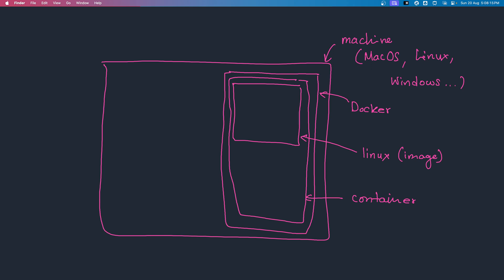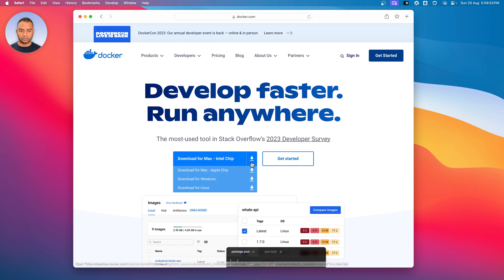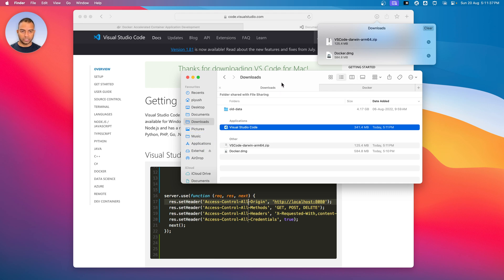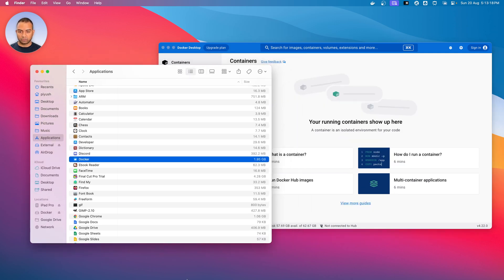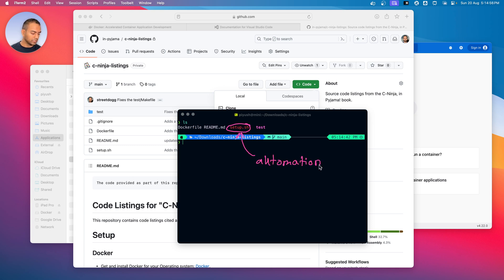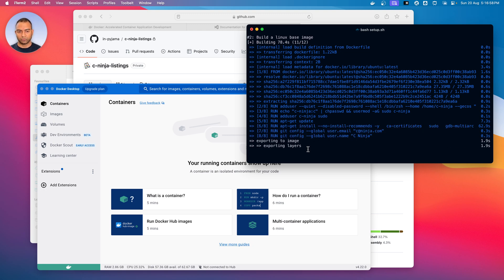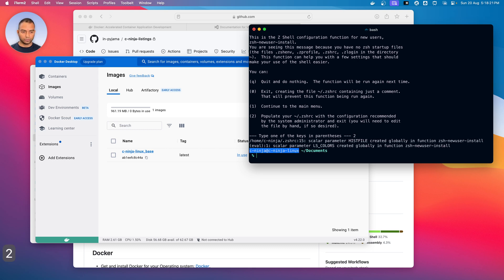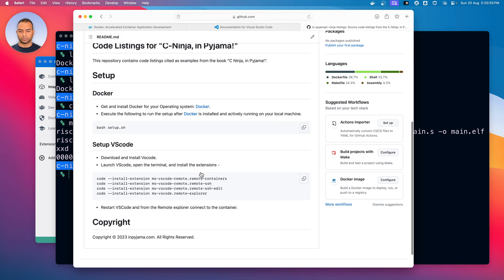0. [Native: Mac OS] Lab Setup | Assembly, C on Bare-metal RISC-V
𝗜𝗻 𝘁𝗵𝗶𝘀 𝗩𝗶𝗱𝗲𝗼:  we will set up the docker and vscode environment required to try out different examples from the book for the Mac OS. You can also use this environment to run your own experiments!

1.
2.
3. Get VSCode for your operating system